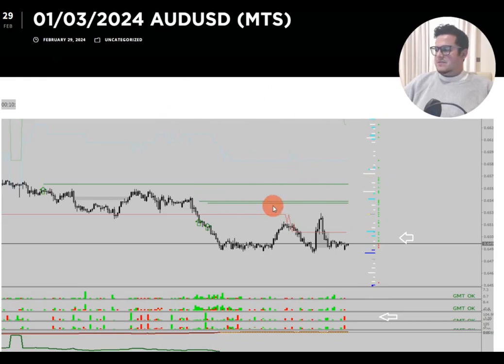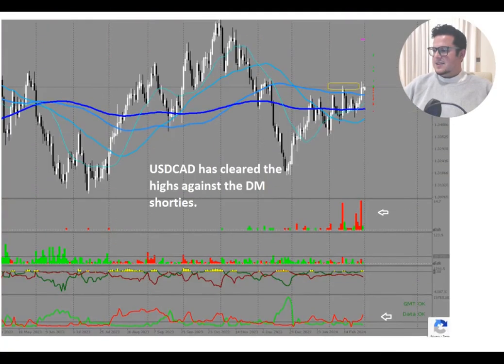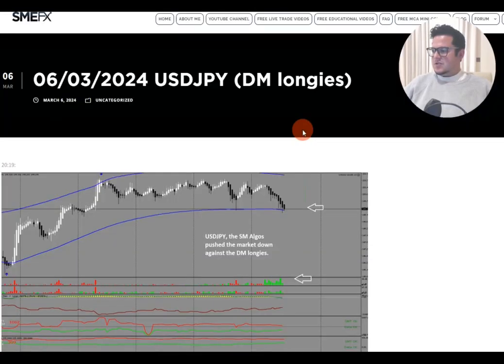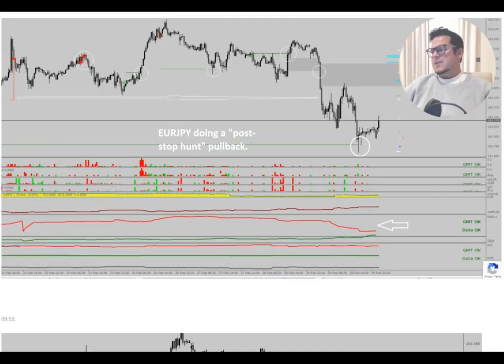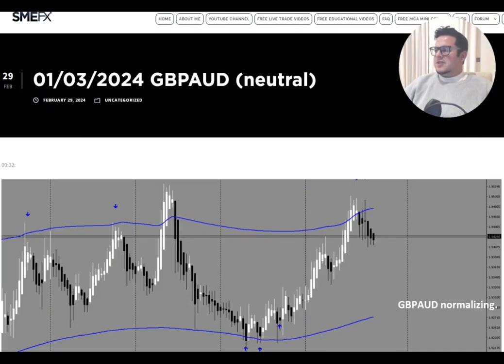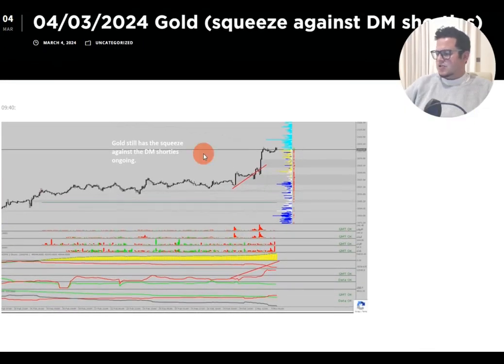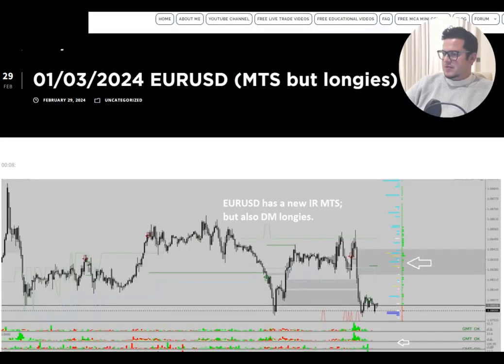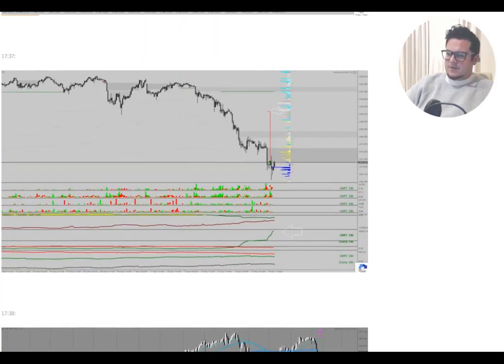10/03/2024 MK blog summary